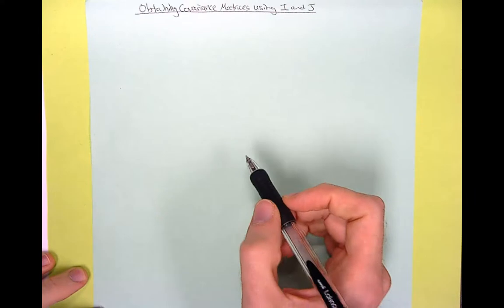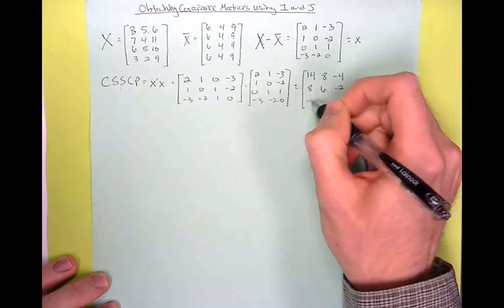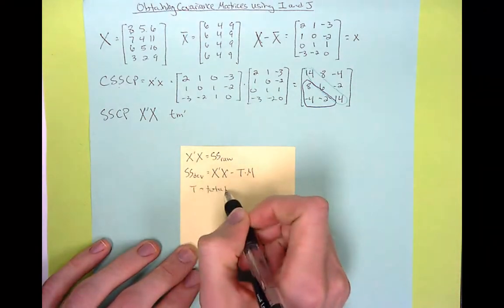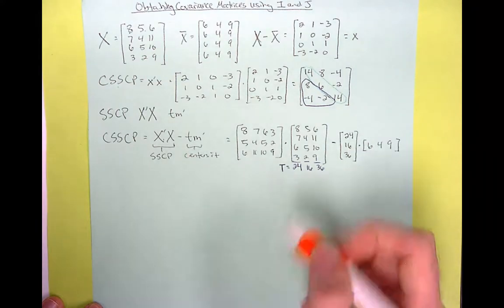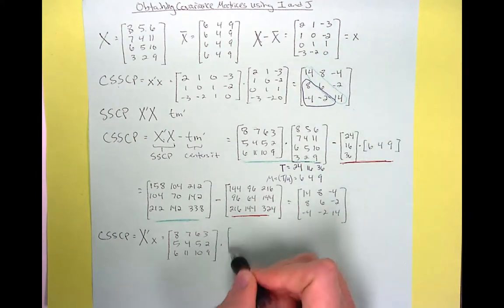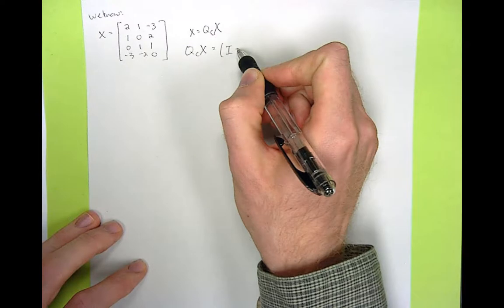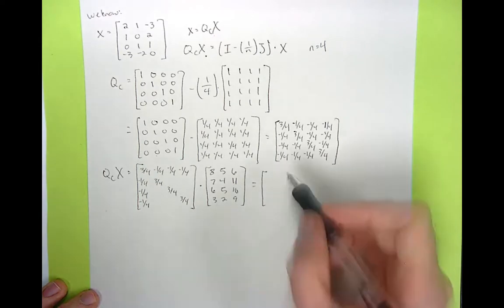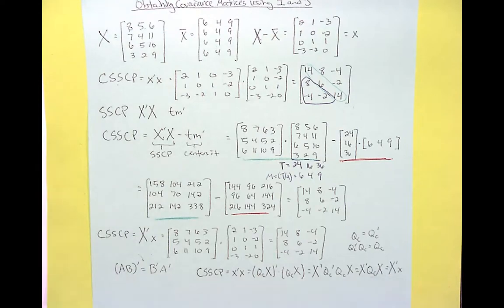3 18 Obtaining Covariance Matrices Using I and J